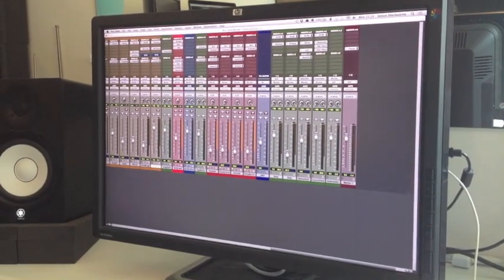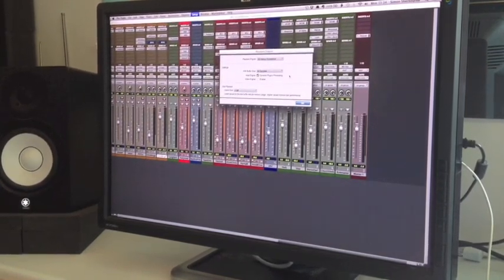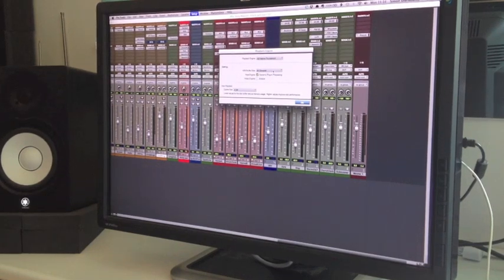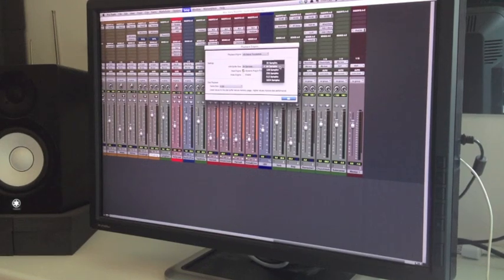Pro Tools 11 New Avid Audio Engine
Avid's own Simon Sherbourne talks us through the newly designed Avid Audio Engine

With the release of PT11 and the integration of 64 Bit compatibility ( and the death of DAE ) the Avid Audio engine has been totally redesigned to offer dynamic host processing and low latency input buffer.